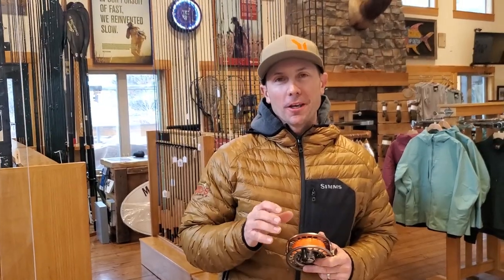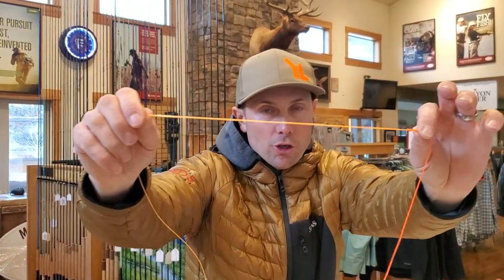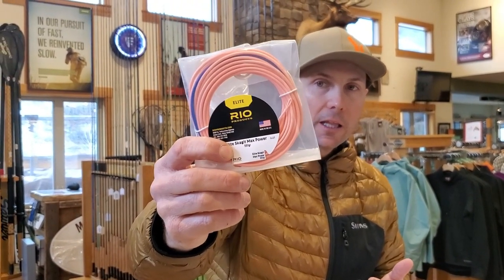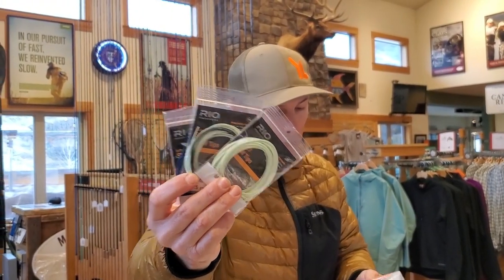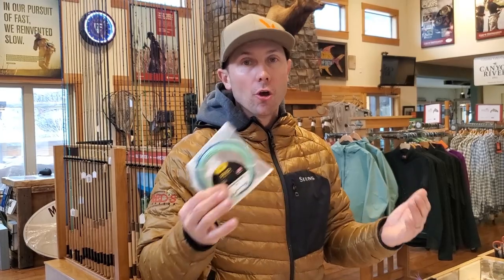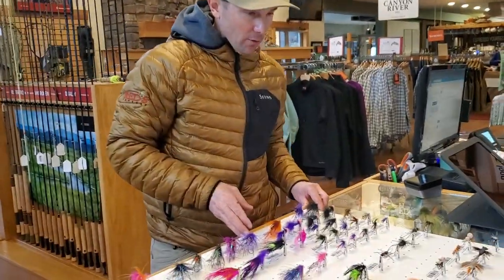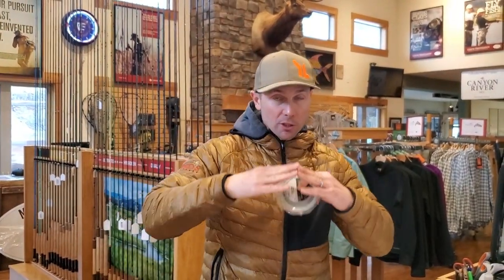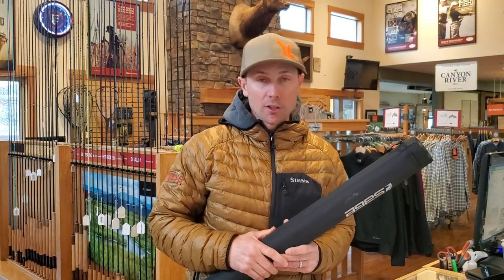Spey Shooting Head Buyer's Guide // Perfect the One Rod Quiver